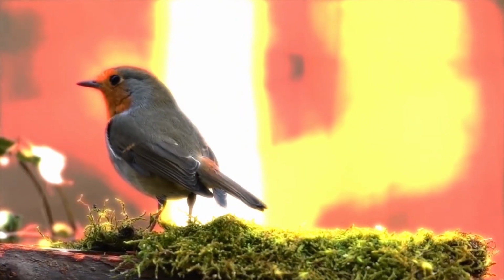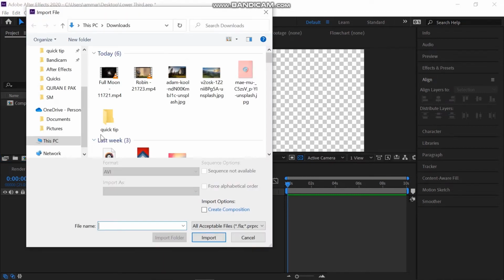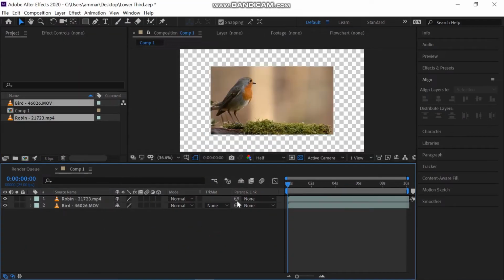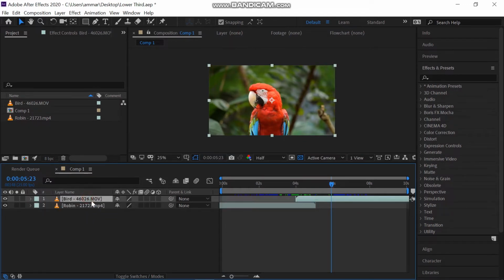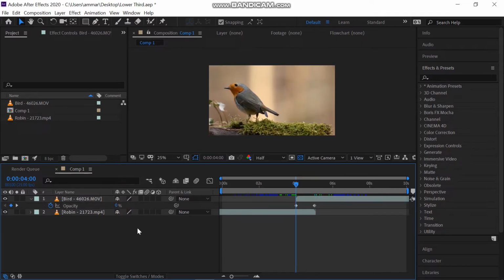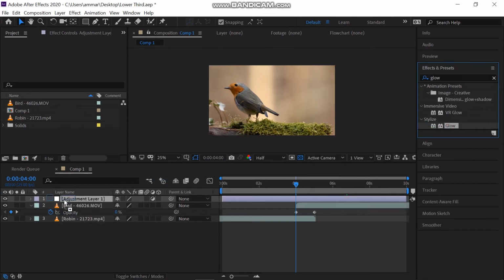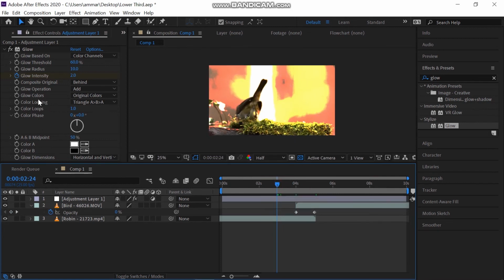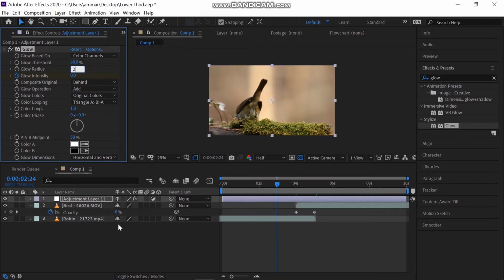How to create Fade with Glow Transition in After Effects | Tutorial for Beginners | Easy & Quick way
Hey Everyone, I'm back after a very short break, here’s another class of Adobe After Effects. In this class, you will learn how to create Fade with Glow Transition using After Effects.
In this lesson, we are going to show you how you can create beautiful and unique transition animation using the different keyframes and glow effects in After Effects. This quick and easy tutorial will help you to learn quick animation.

The video is a part of Adobe After Effects Tutorials. We are providing tutorials related to After Effects including Animations, Transitions, quick and easy tips, and many more.